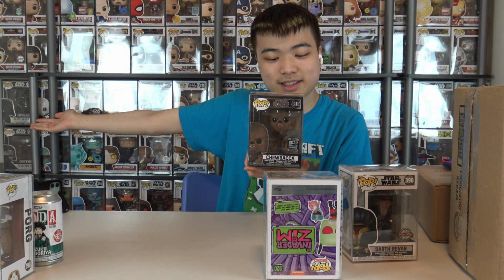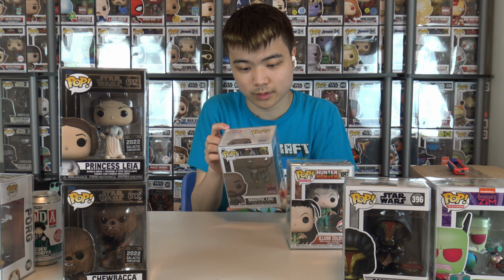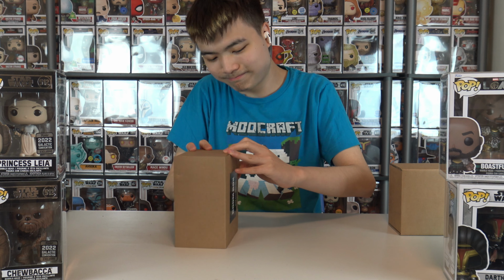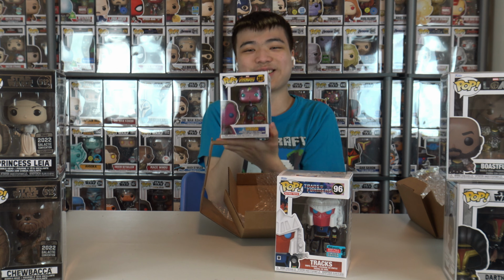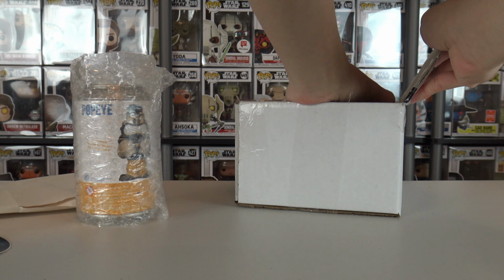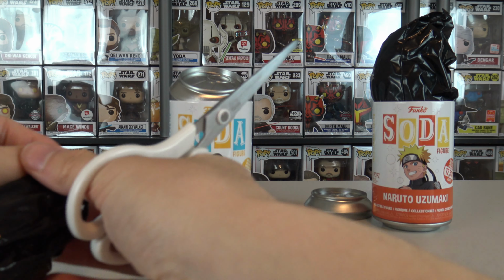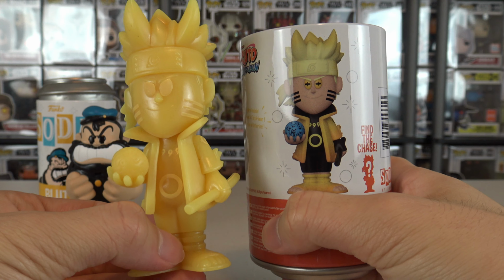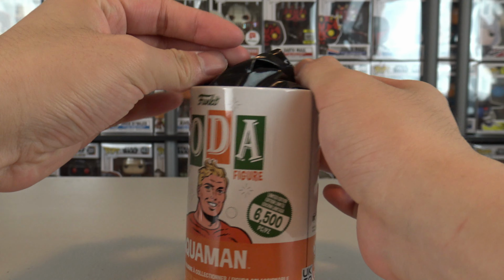Was This Mystery Box Good?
I mean... I didn't get exciting new things... but the stuff I got out of it wasn't bad either... so idk.